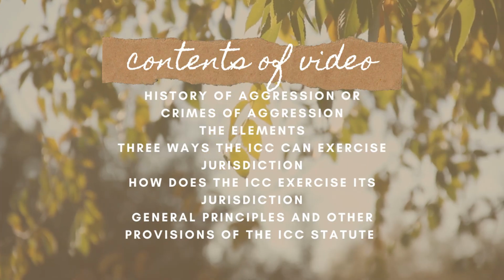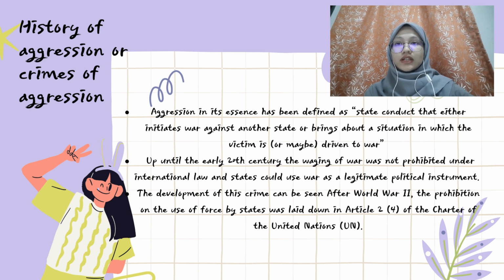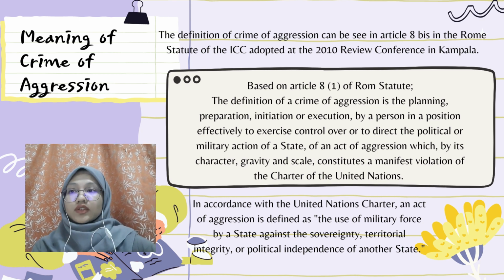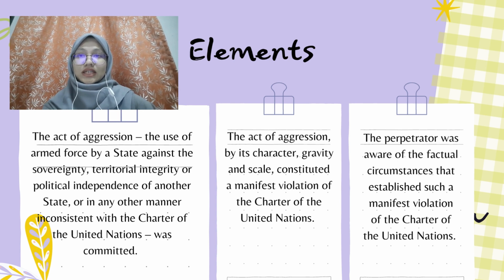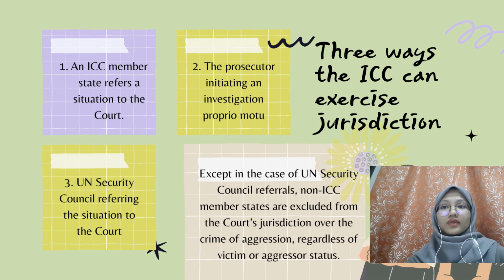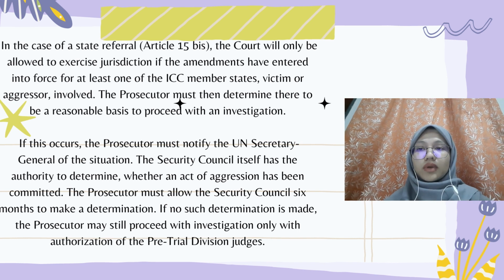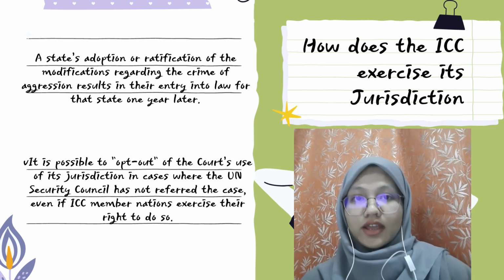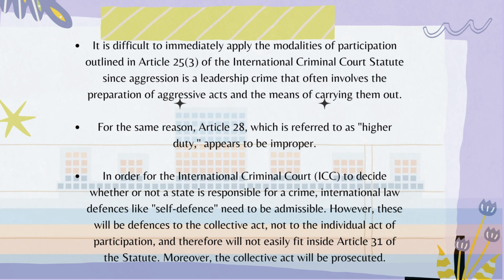IRB 01203: CRIMES OF AGGRESSION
This is a video presentation of subject IRB 01203 International Criminal Law PART A